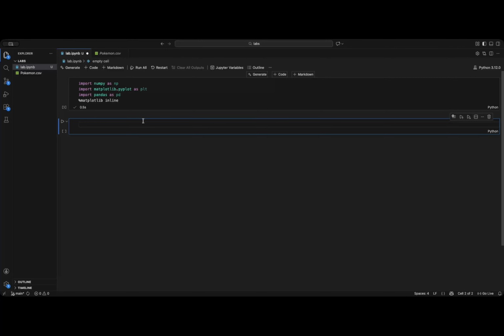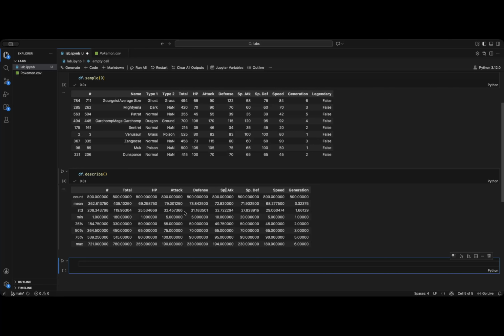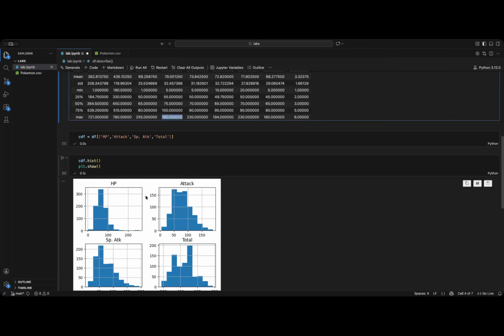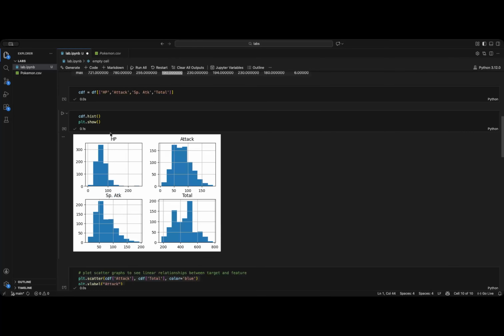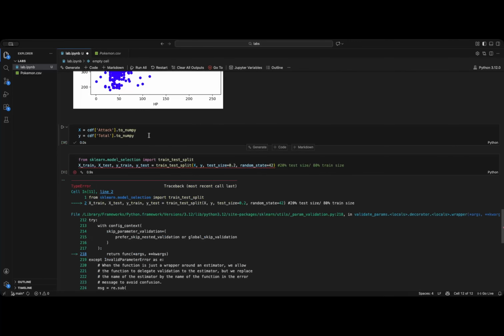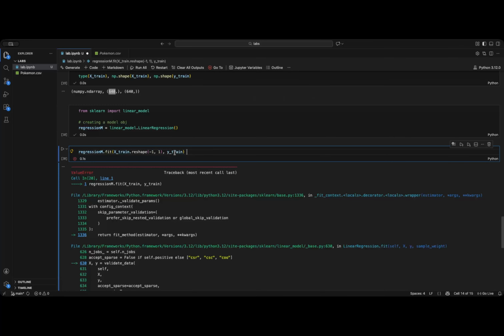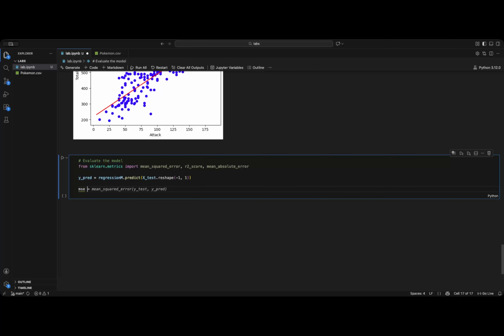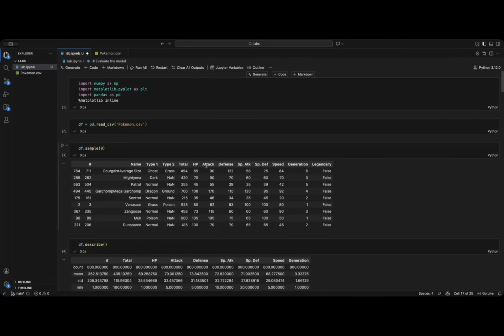Simple Linear Regression hands on... with Pokemon stats? (in my own words)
thxxxx guys
obrigado meus amigos amigas